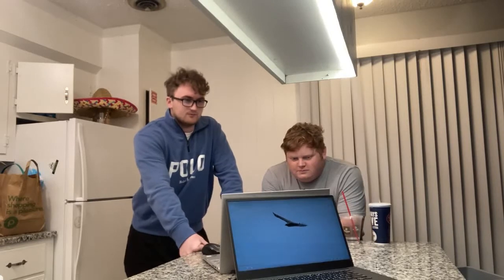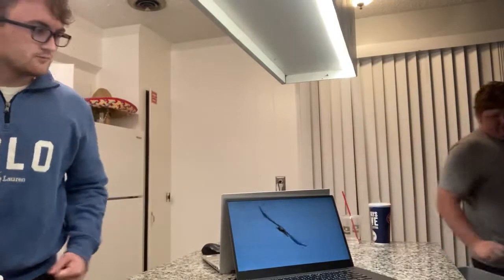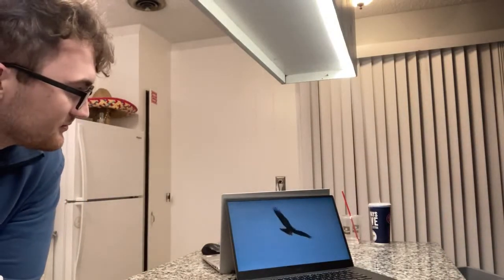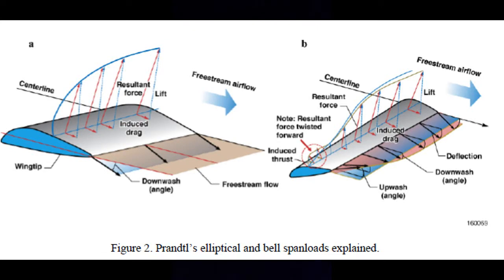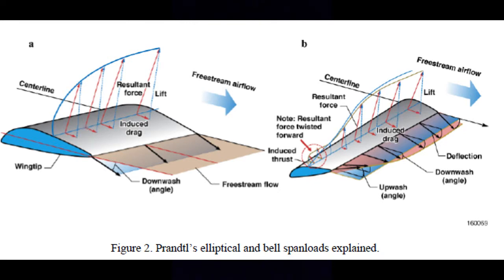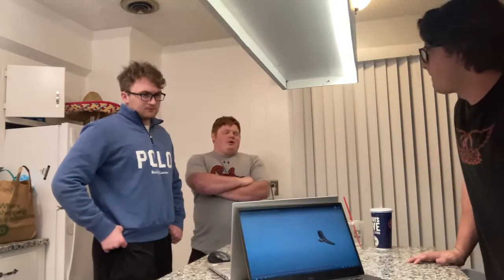Aerospace Project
Matthew Walsh, Wayne Langston and Andrew Borrelli